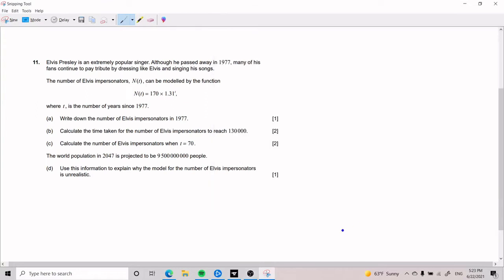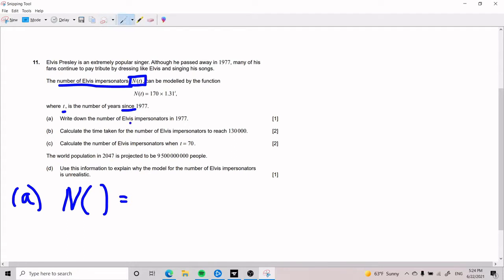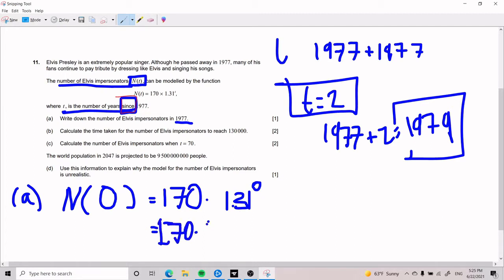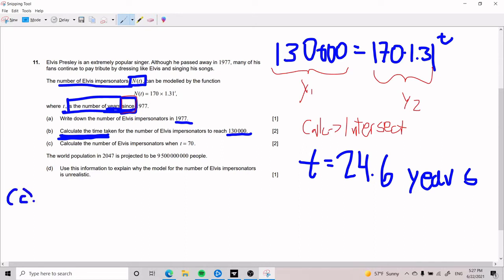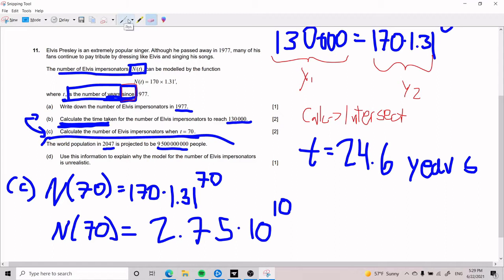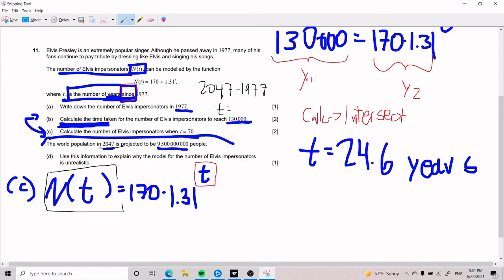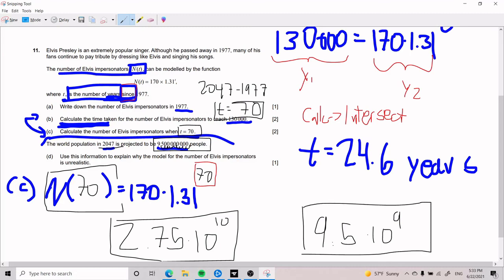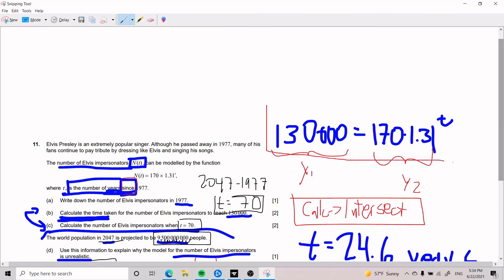IB Math Studies: Variable on Exponent... That one problem that ALWAYS shows up! Exponential 2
Taken from Nov 2019 Afternoon Paper 1

Also solvable using square roots, let me know if you'd like the explanation through that instead!

Chapters
0:00 Introduction
0:40 Part A (Amount of Elvis impersonators)
2:23 Part B (Time taken to reach Elvis impersonators)
3:28 Part C (When t=70 ...)
4:15 Part D (Model isn't realistic?)
7:52 Advice